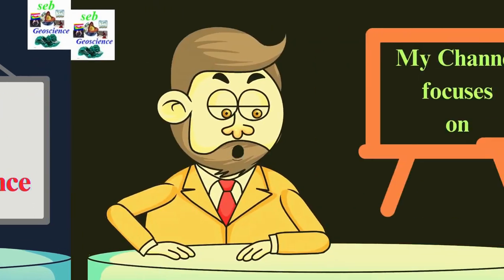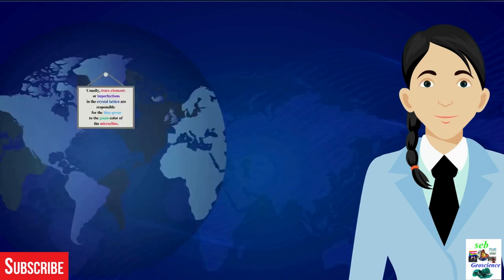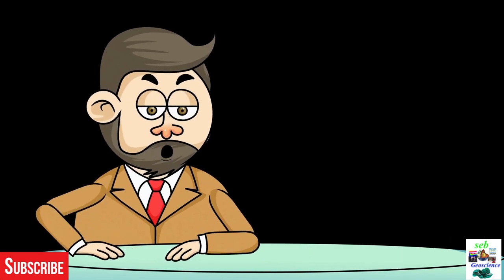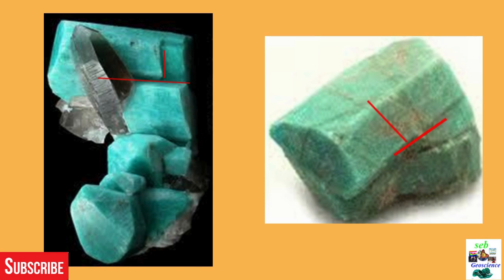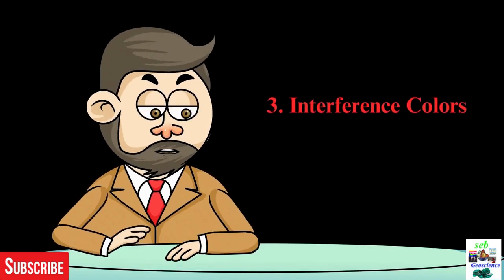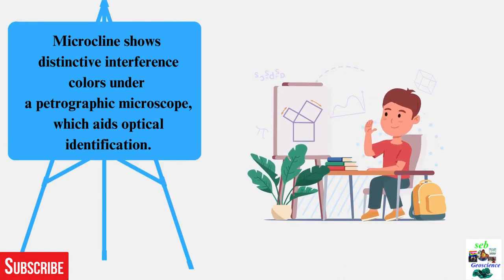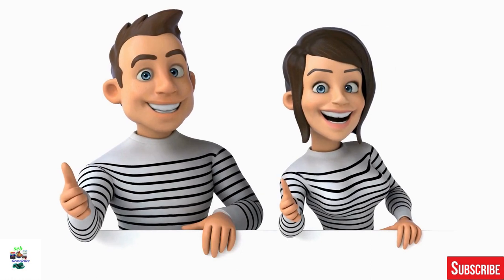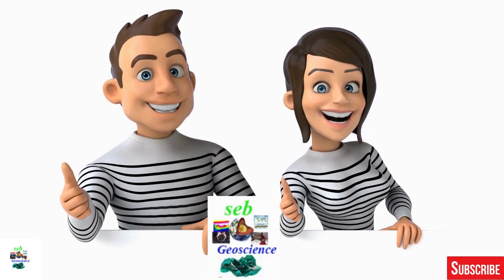Rock-forming minerals Physical and Optical properties, Part 4: Microcline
Rock_forming_minerals microcline physical properties

Explore the intriguing world of Microcline, a prominent member of the feldspar group and an important mineral that forms rocks. Get ready to discover the distinctive qualities that make Microcline stand out as we investigate its special physical and visual qualities.

 Microcline is a fascinating topic for geology enthusiasts because of its exceptional hardness and cleavage features, which are defined by a crystal-clear structure.

 But what really steals the show are Microcline's optical wonders, which range from its alluring birefringence to its mesmerizing pleochroism display, which reveals an amazing spectrum of hues when exposed to polarized light.

 Explore the geological story of Microcline's origin with us and experience directly the unique characteristics that make it a priceless diamond in the vast.